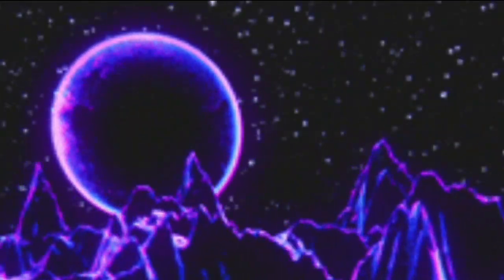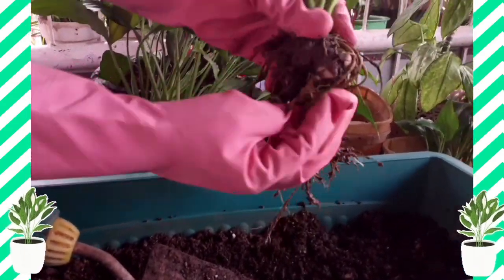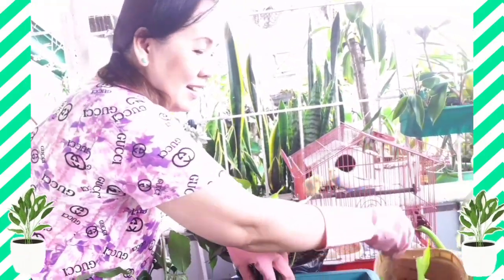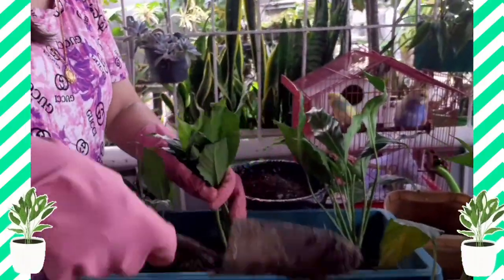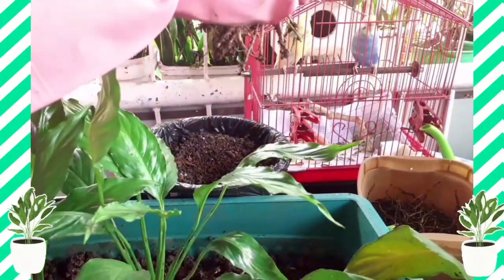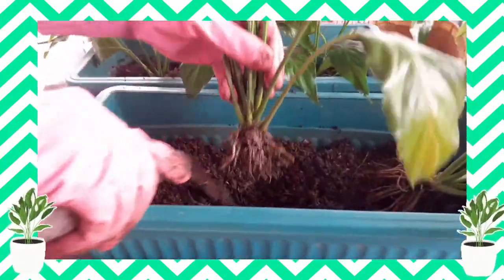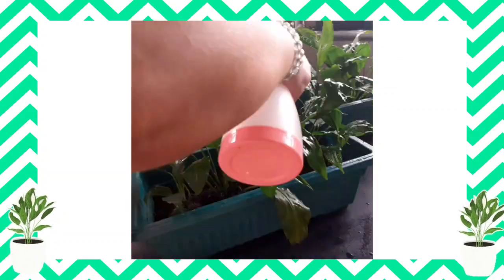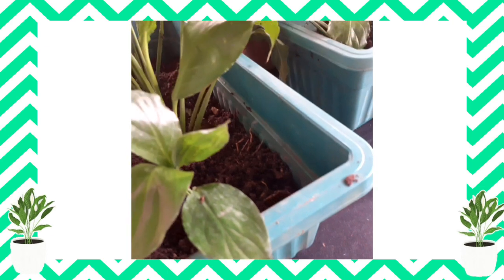💮How to Replant /Re-pot Peace Lily Japanese_Anthurium@mommyagnesvlogs9979 💮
How to replant/repot Peace Lily or Japanese

Anthurium this is how I replant or re-pot my

plant try to re-pot plants to by doing it you’re

self that’s all hope you live this video stay safe

 always and Godbless everyone thank you for

 watching love you all bye 👋🏻😘🥰😁